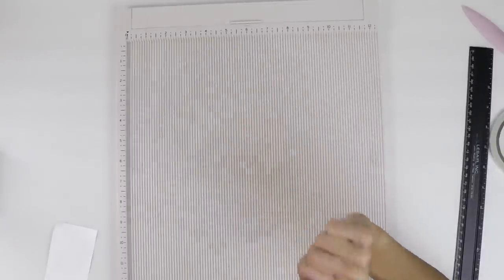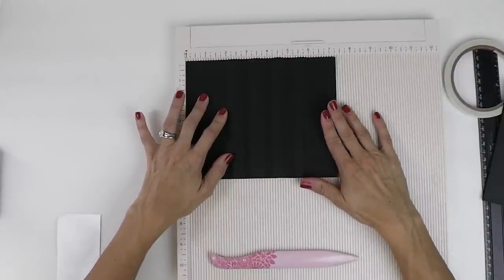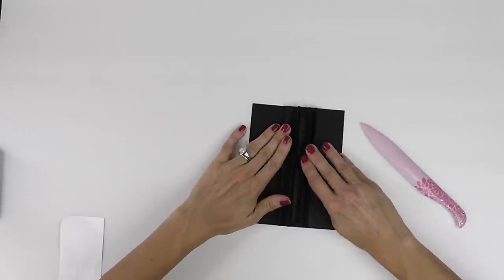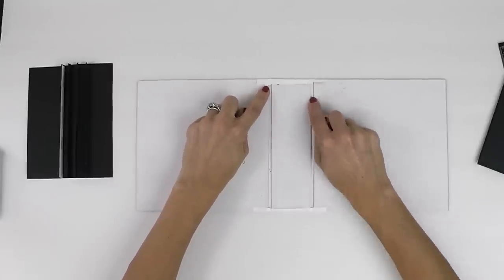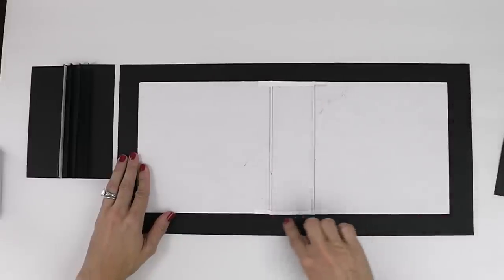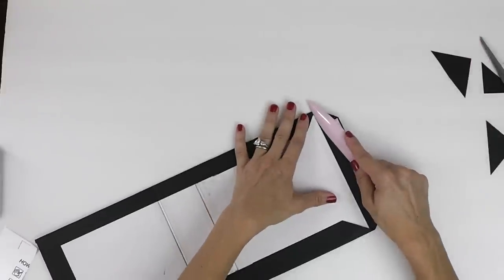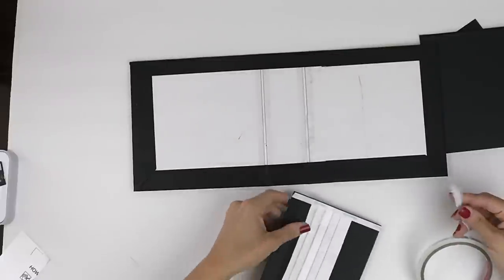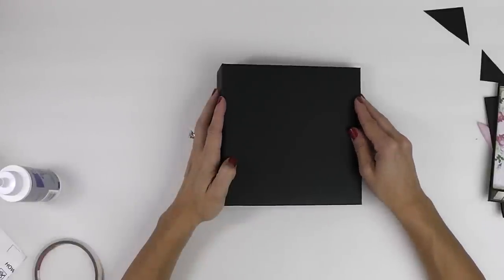How I Construct My Album and Binding: Part 1 of Making My Romance Novel Ch. 2 Mini Album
This is Part 1  of the making of my Romance Novel Ch. 2 Mini Album ( I made the actual album base pages in my Pocket Page Tutorial):

You can watch my Interactive Pocket Page Tutorial to follow along on how I made the pages. These are the pages I will be decorating in Part 2

You can buy the Scrap Kit I used for the Romance Album